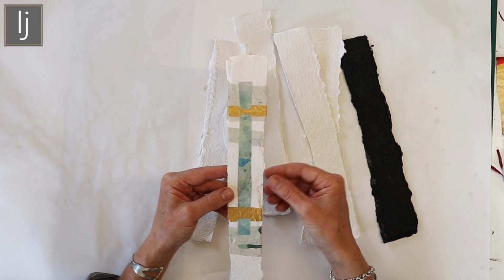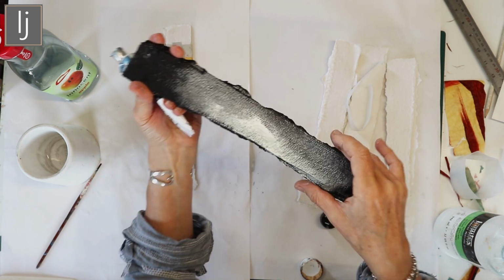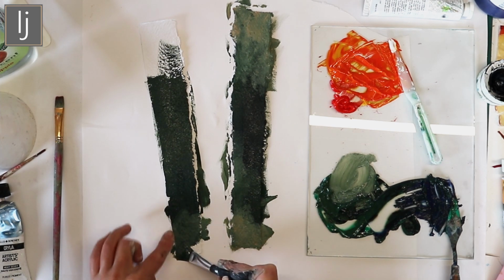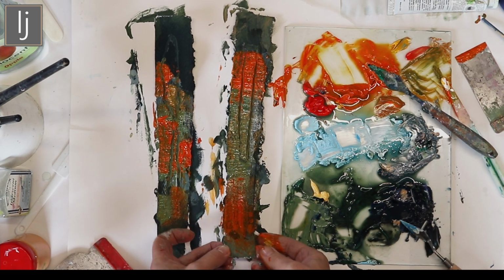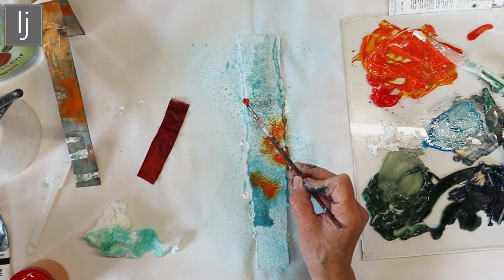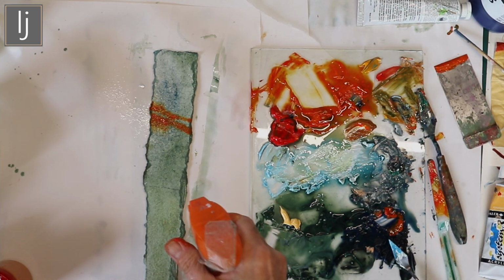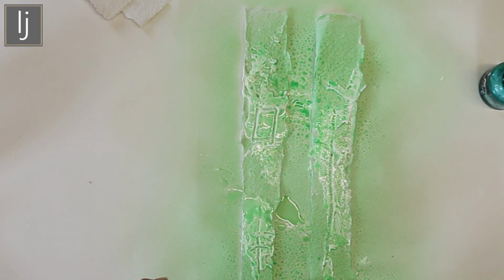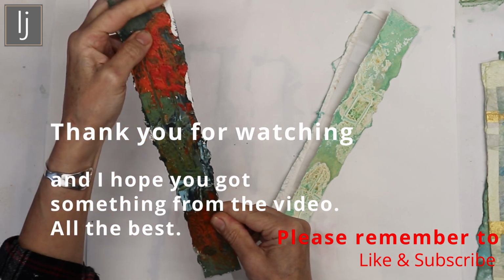How to Make Abstract Bookmark Designs using texturs, mark-making, glazes, getures gesso and collage.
Cellulose glue
PVA Wood Glue
Brush to apply the glue
Ruler
Pencil
Stanley Knife
Eco paper
Acrylic Paint
Acrylic fluid gloss or matte medium
Some of your beautiful leftover scrap papers and collage pieces.

There are links below to purchase some of the products listed above.

Also there are links below to videos demonstrating some beautiful paper printing and mark-making techniques.

Links to the videos showing loads of collage paper-making methods, mark-making, textures, patterns and designs.

I hope you enjoy. for more details

How to make handmade papers for journaling, collage & mark-making, inspired by Momigami and Joomchi- Video

EVO-STIK Wood Glue - Interior, Extra Strong, Fast Setting, Suitable For All Wood Types, Dries Clear,

Timestamps
00:00 Start
00:48 Cutting the eco paper for the bookmark
02:34 Painting the black bookmark
07:14 The dark green bookmark
12:58 Verdigris green bookmark
17:56 Painting the opposite side of the verdigris green bookmark
20:28 Emerald green bookmark
25:37 All five of the bookmarks